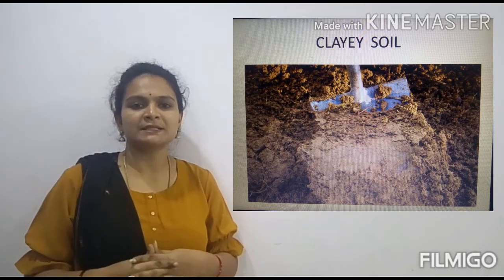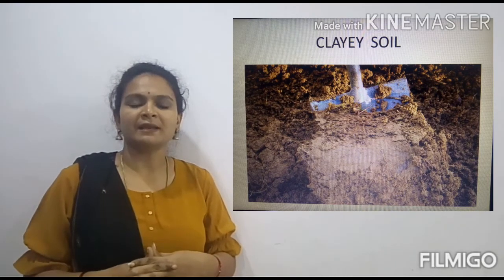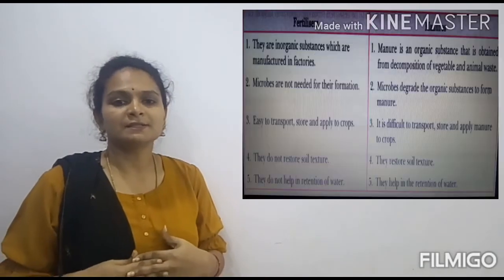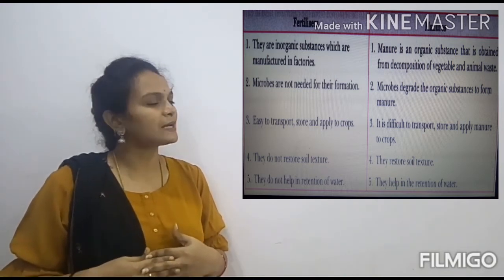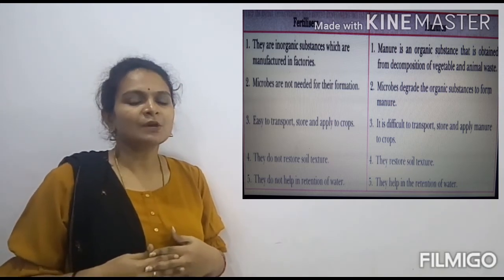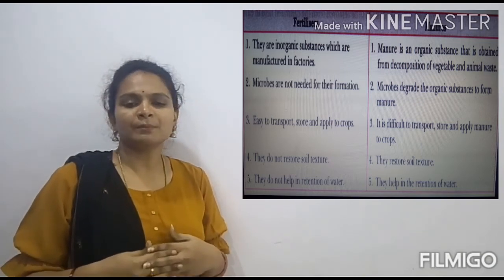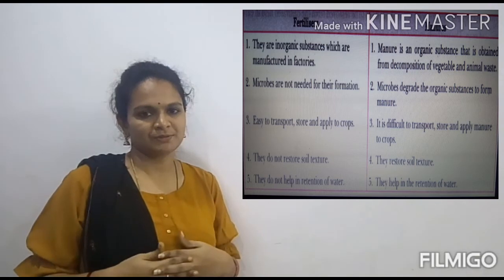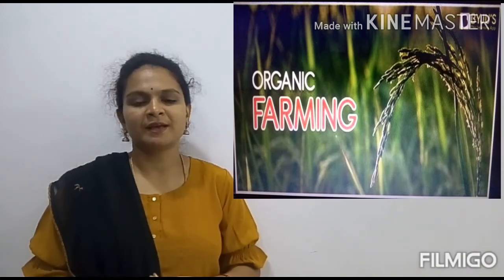Module 4, improvement in food resources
Improvement in food resources, module 4